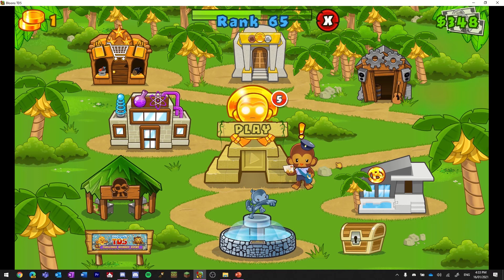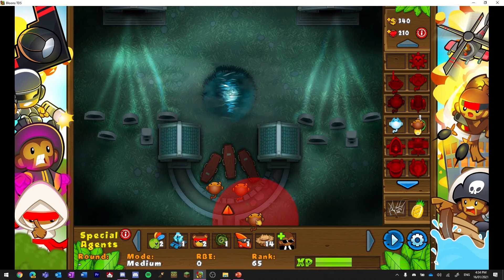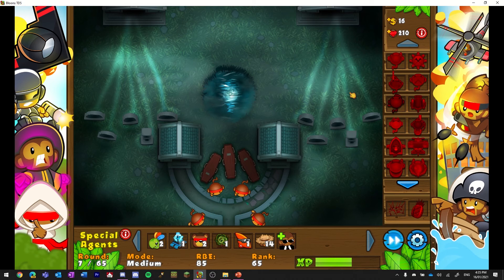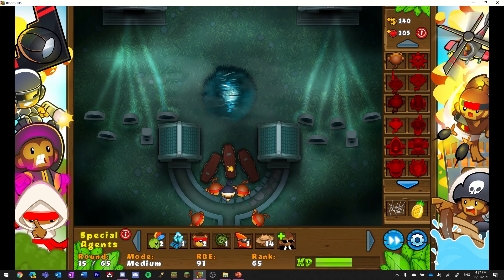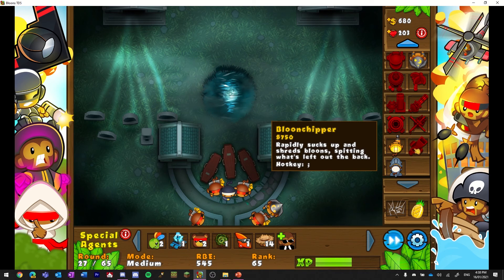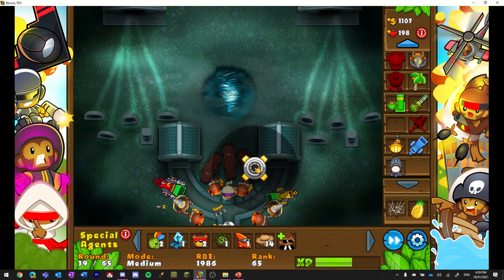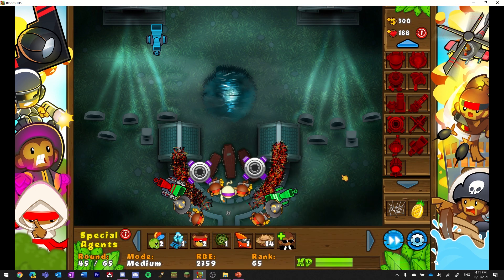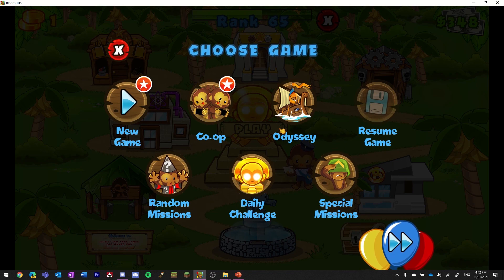Beating Bloons Tower Defence 5, in 10 minutes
Add my discord bot! (almost verified :) )
Minecraft Server IP: play.skyeternal.net (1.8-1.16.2)